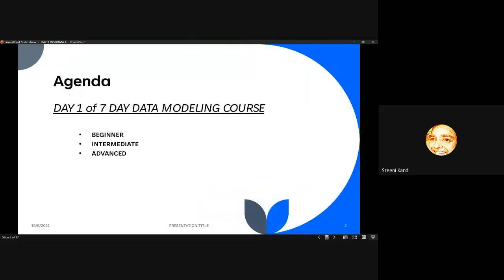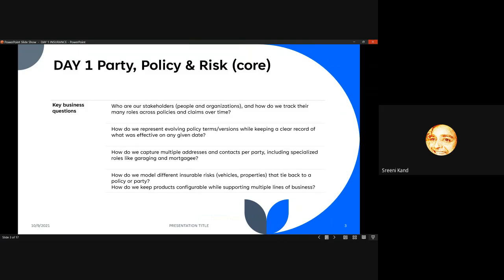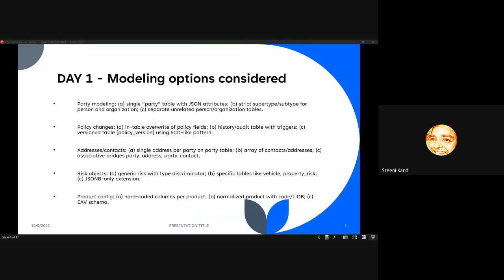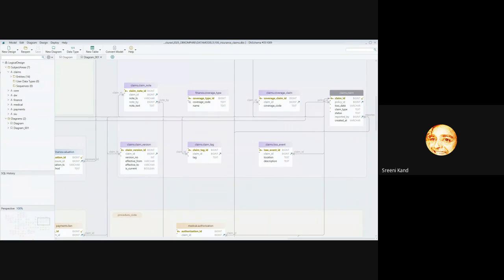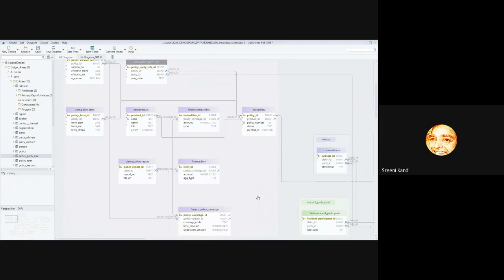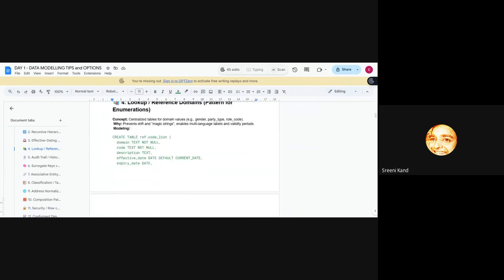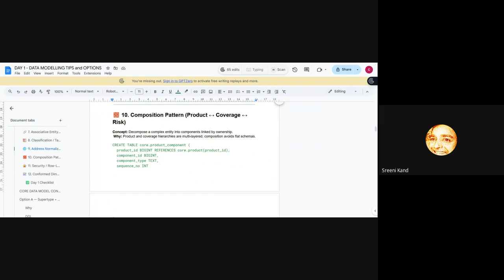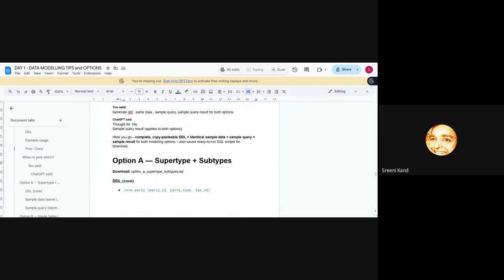DAY 1/7 100 TABLES DATA MODEL - WALKTHROUGH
Party, Policy & Risk (core)
12 Data Modeling Concepts explained with example SQL Query
Multiple expert options